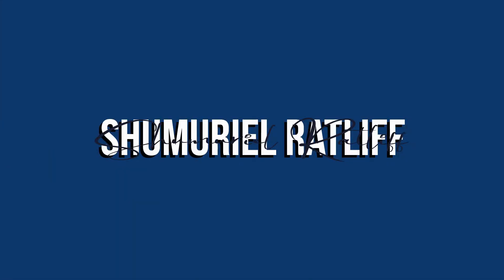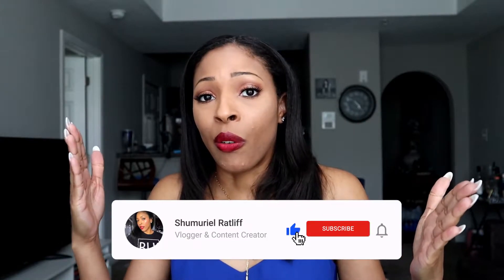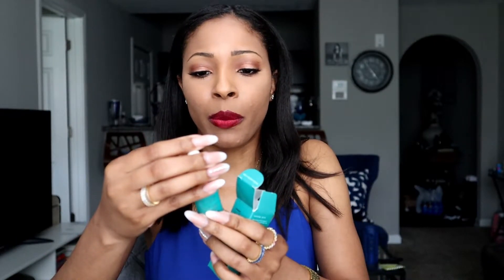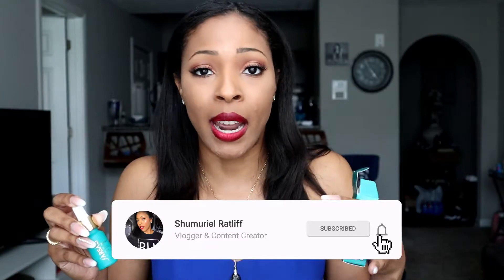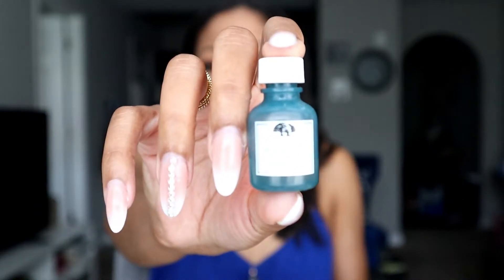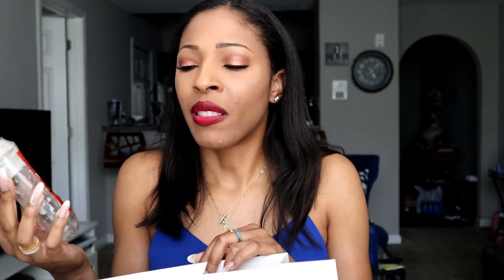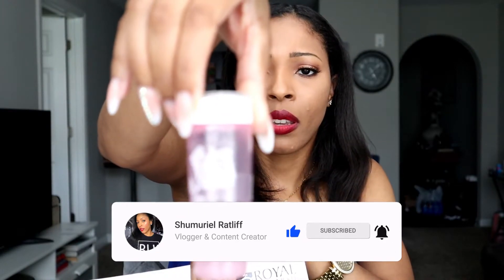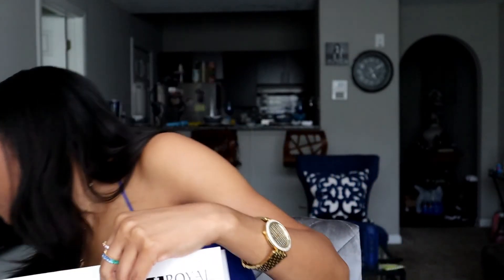March favorites and empties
Hey there. Thank you for taking the time to watch. In this video, we're talking skincare, hair care, and more.